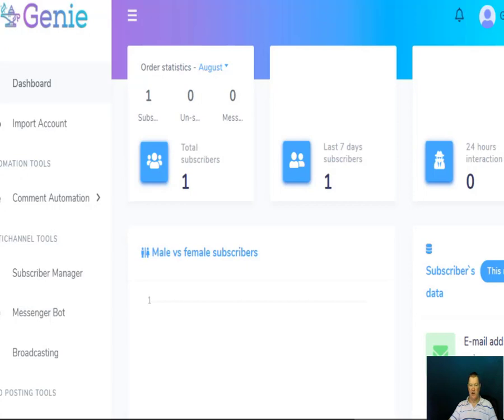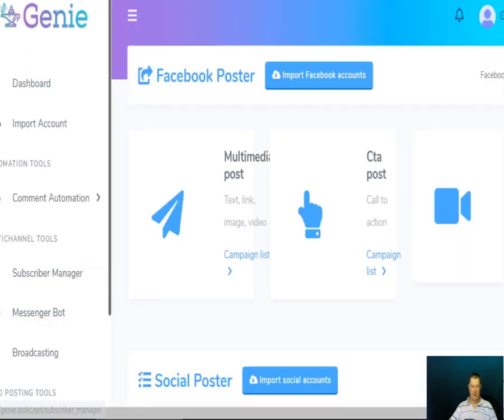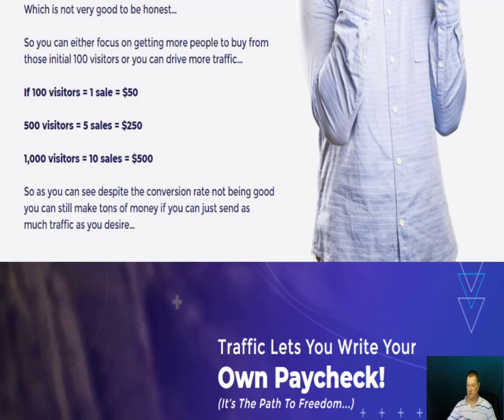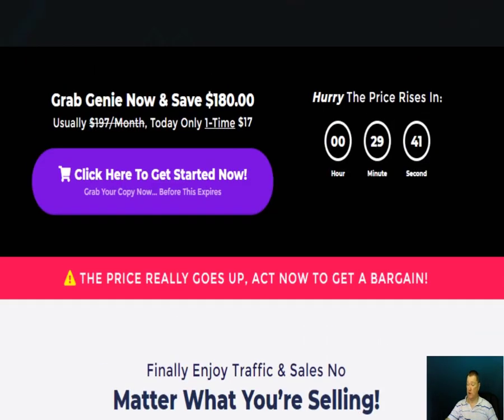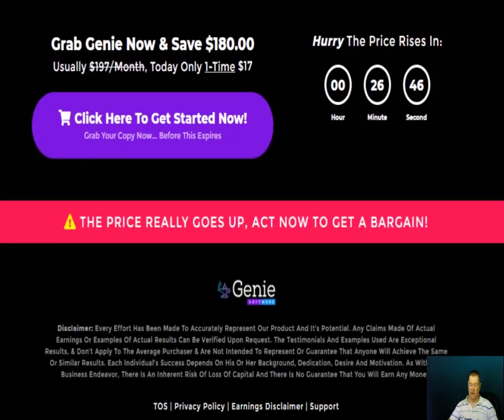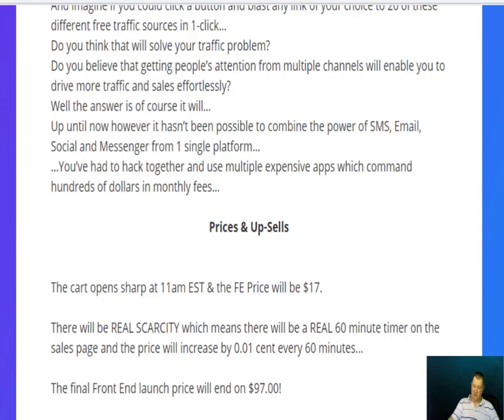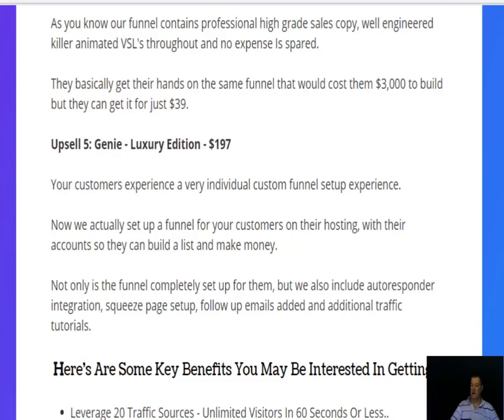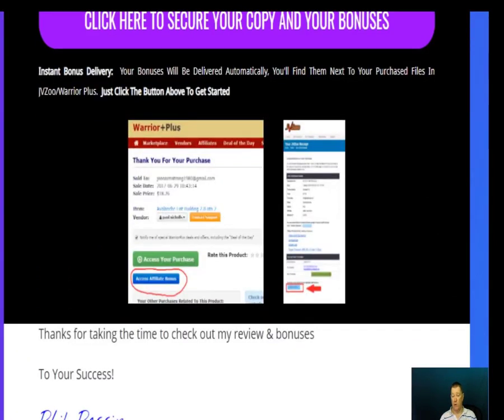Genie Review ⚠️WARNING⚠️ DONT GET GENIE WITHOUT MY BONUSES!!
Thanks for checking out my review.

Genie was created for newbies and experienced marketers. Allowing you to get free traffic from 20 different social media sources in one click.

There is full training and a case study showing you how to attain freedom making three figures a day.

The vendors are so confident you will succeed that they are offering online live chat support and a 365 day money back guarantee.

These Channels Combined Have More Than A Billion Different Users…
And imagine if you could click a button and blast any link of your choice to 20 of these different free traffic sources in 1-click…

Do you think that will solve your traffic problem?

Do you believe that getting people’s attention from multiple channels will enable you to drive more traffic and sales effortlessly?

Well the answer is of course it will…

Up until now however it hasn’t been possible to combine the power of SMS, Email, Social and Messenger from 1 single platform…

...You’ve had to hack together and use multiple expensive apps which command hundreds of dollars in monthly fees…

Phil Perrin